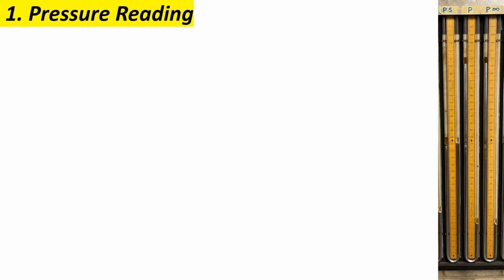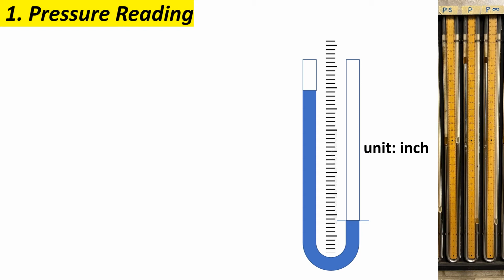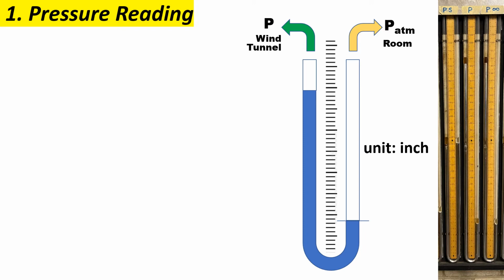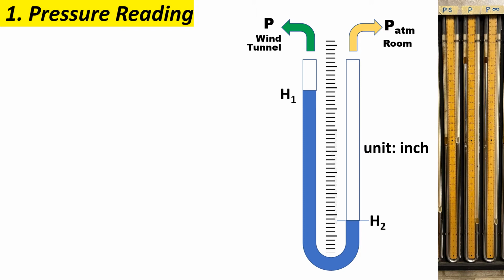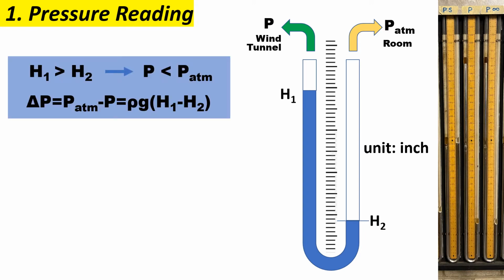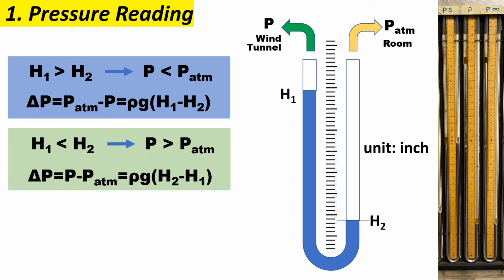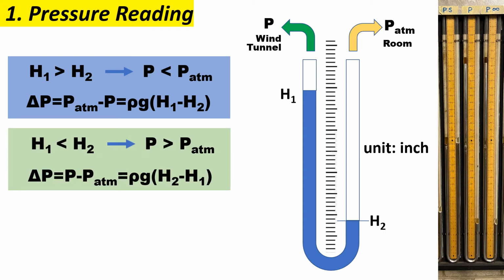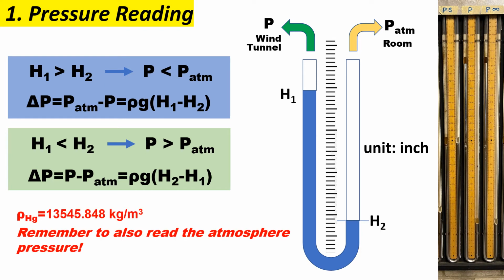Supersonic Wind Tunnel Laboratory | Supersonic Diamond Aerofoil | Part 2 Measurement